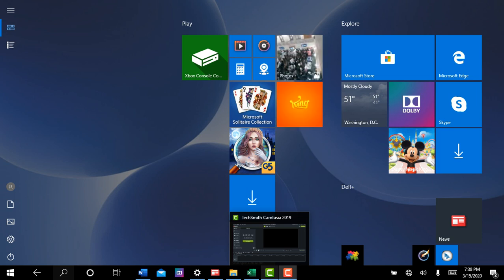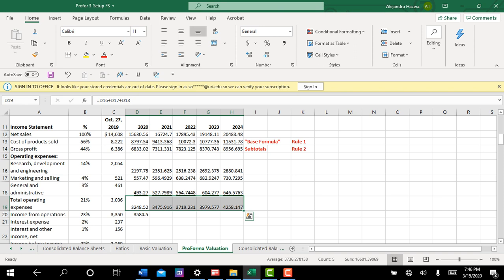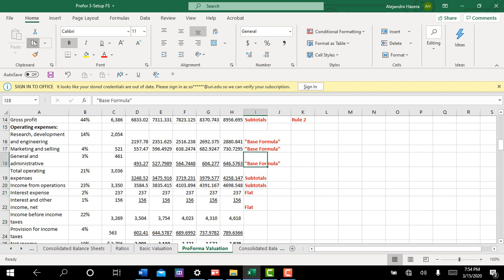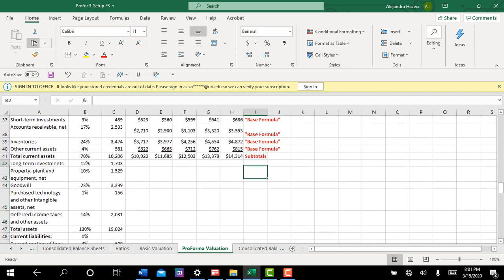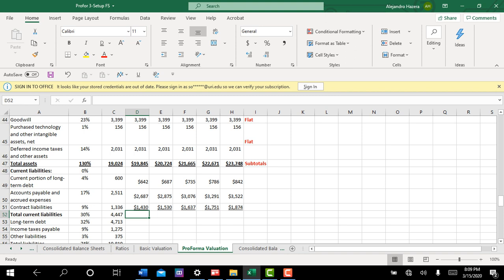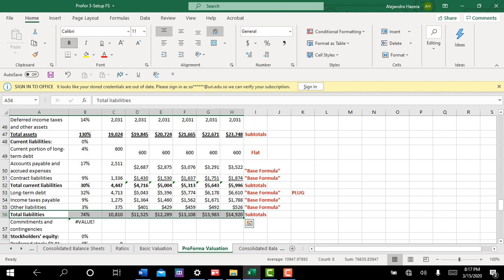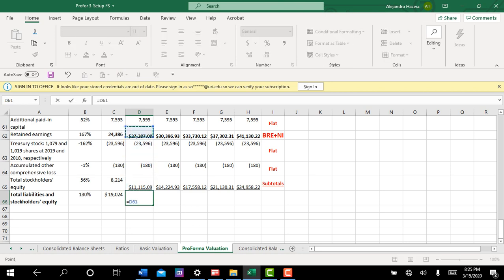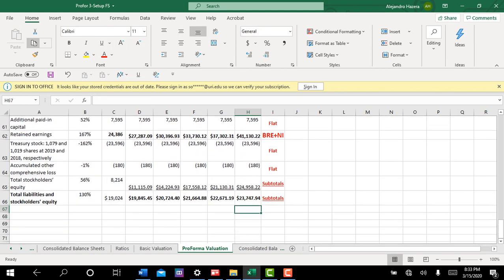PFV3 Completing the FS